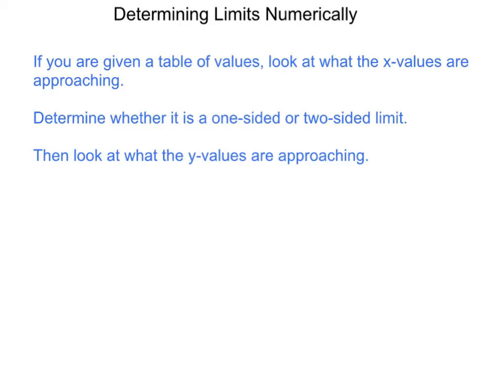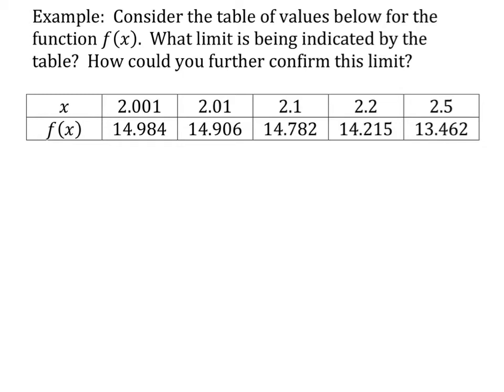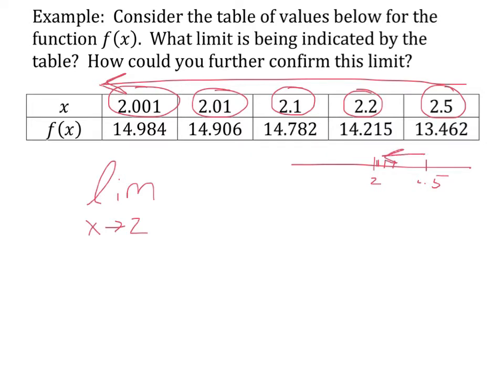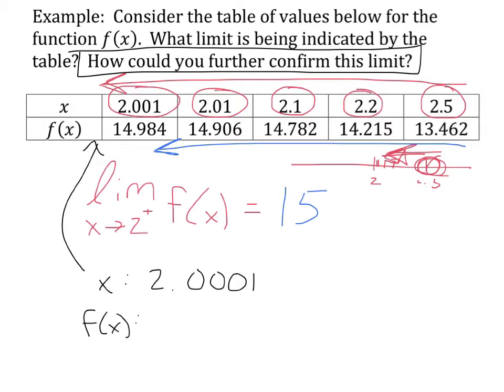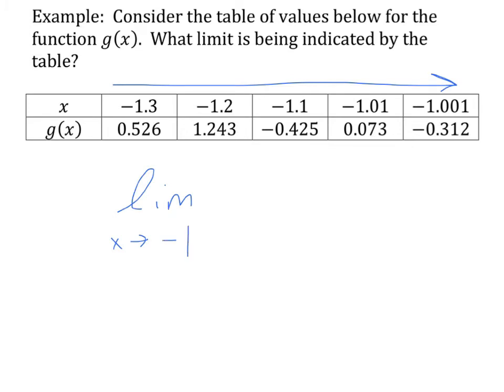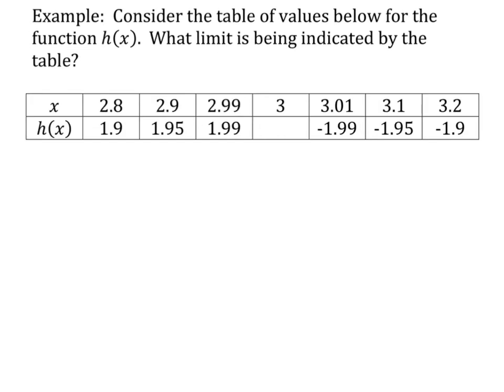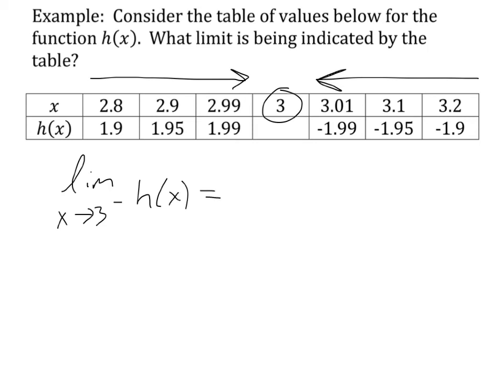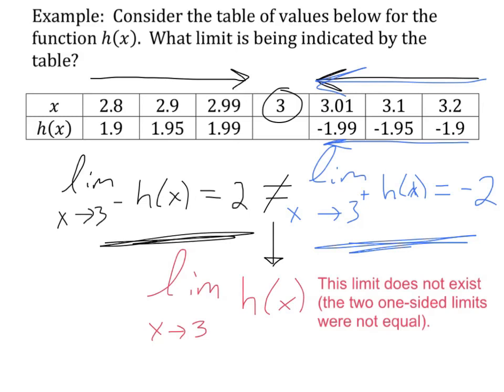Lesson 1 1B Determining Limits Numerically